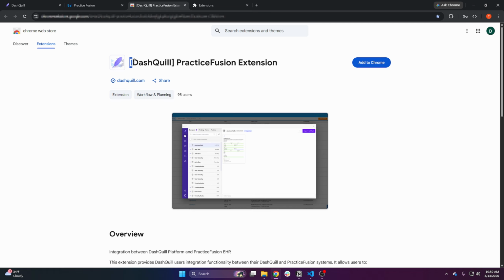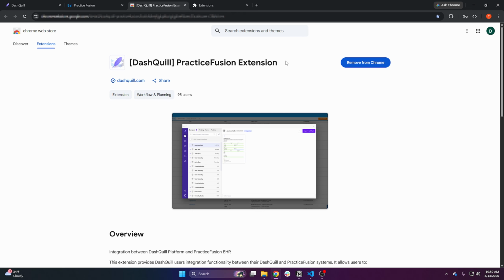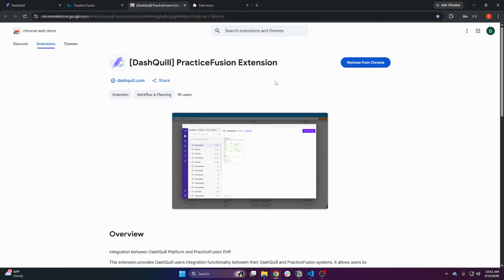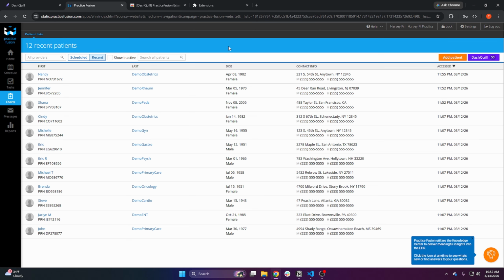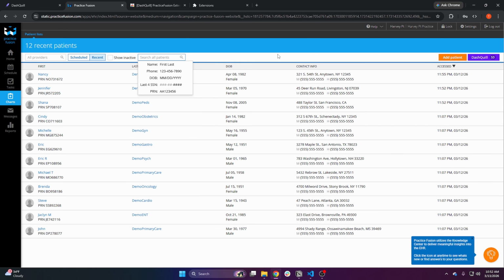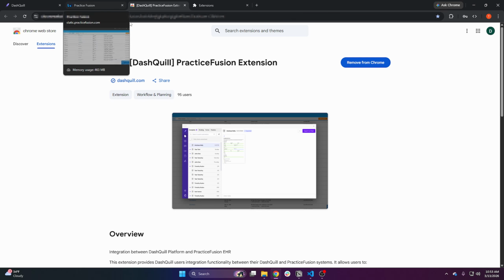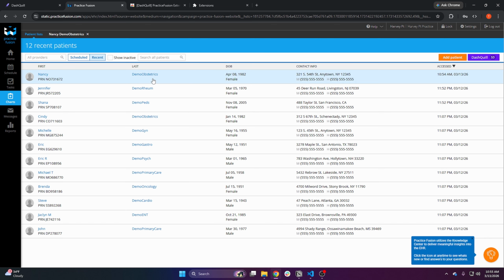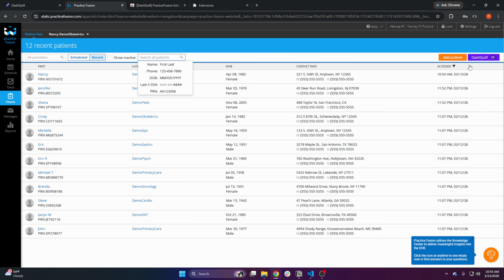Practice Fusion: How to Install DashQuill Button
Learn how to install the DashQuill button in Practice Fusion so you can quickly access DashQuill directly from a patient chart.

This short training walks through the setup process and shows how to add the DashQuill button for faster access to forms, faxing, telehealth, and other integrated workflows.